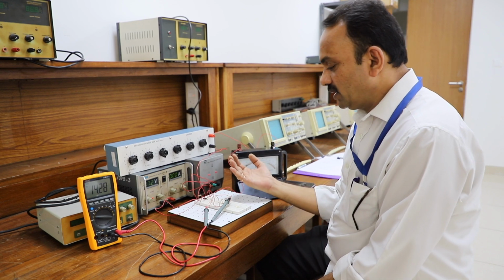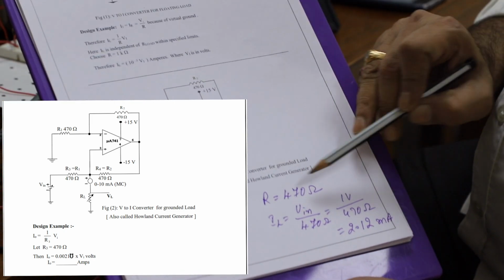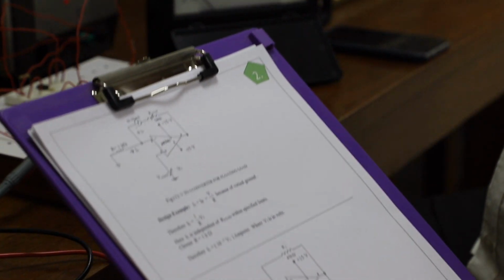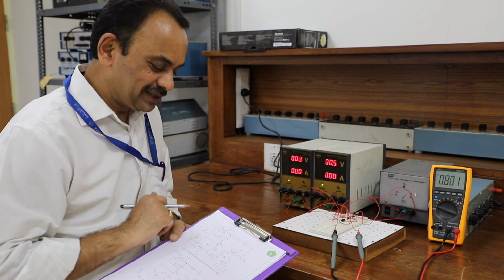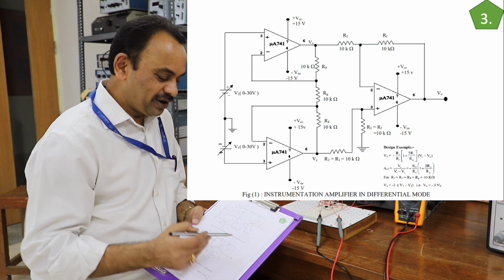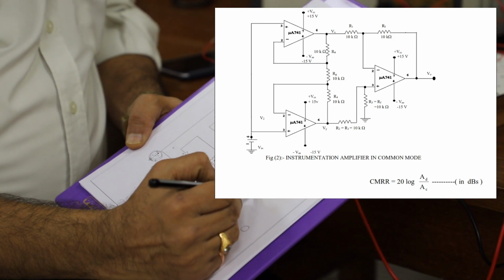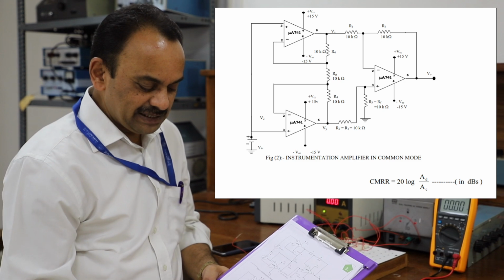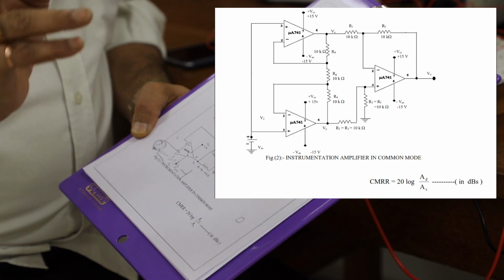Demonstration of LIC lab experiments Part 2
This video demonstrates the important linear applications of Operational Amplifiers. After proving the simple basic amplifier applications and the Buffer circuit, the design and testing of Voltage to Current Converters (for both floating and grounded loads), the            3 Op-Amp Instrumentation Amplifier, and the I & II order active filters are included.